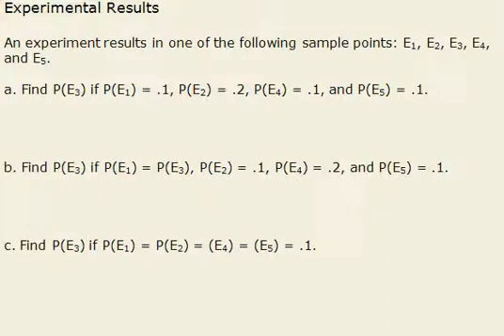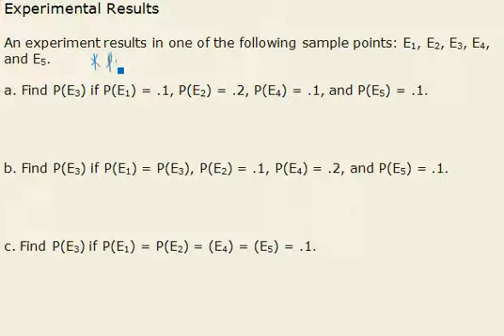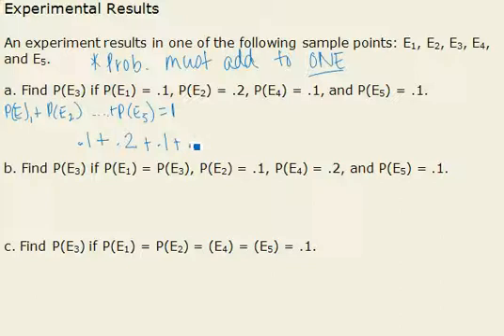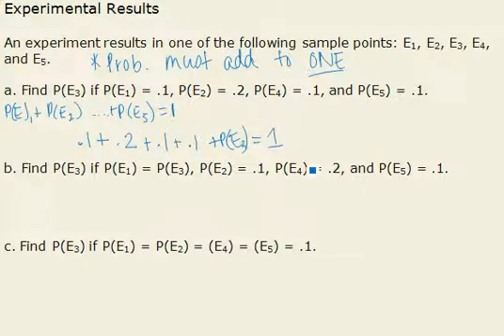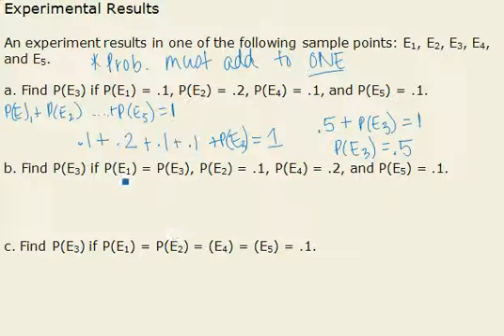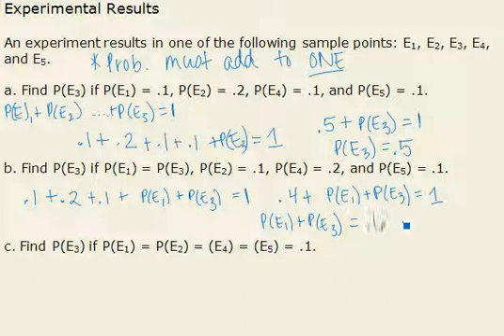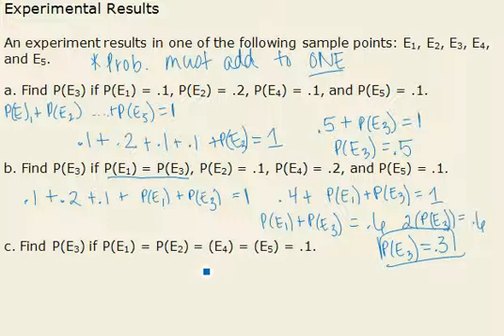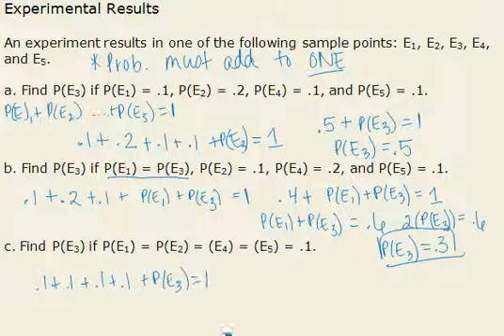3 9 E1